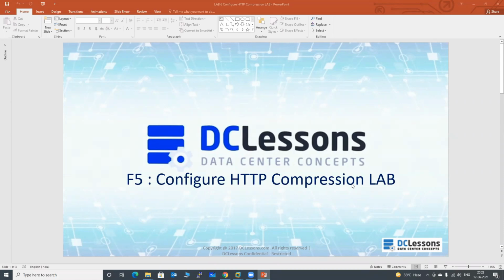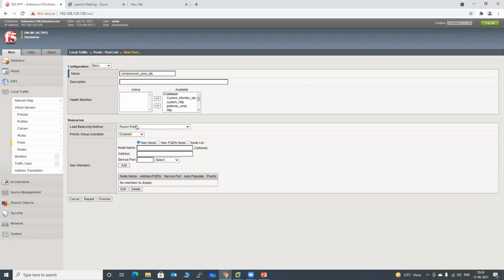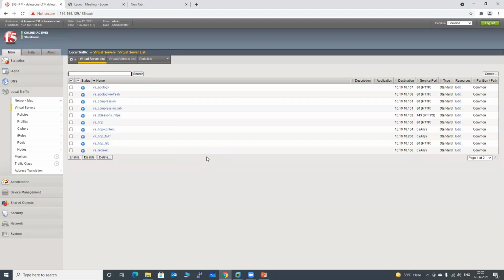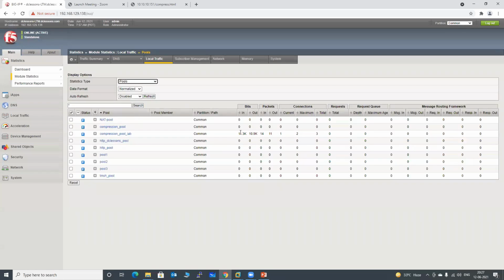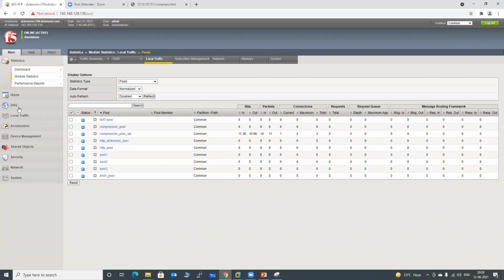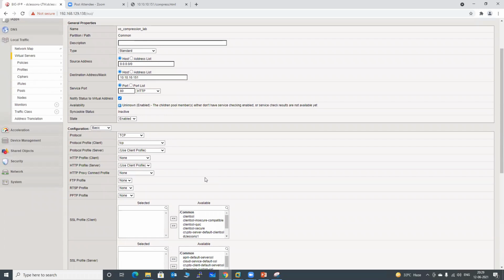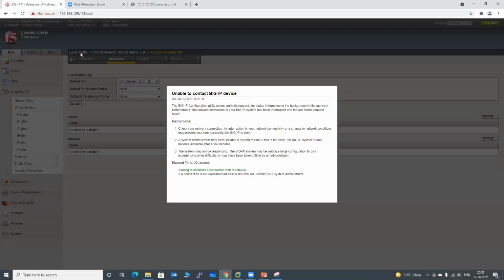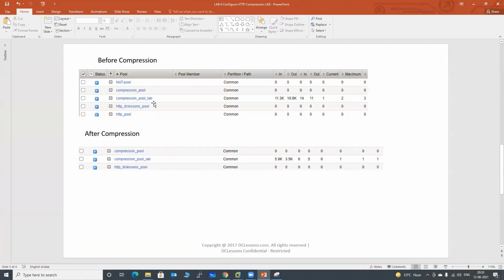LAB 6 HTTP Compression LAB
Learn BIG-IP F5 Configuration : Configure HTTP Compression in F5.